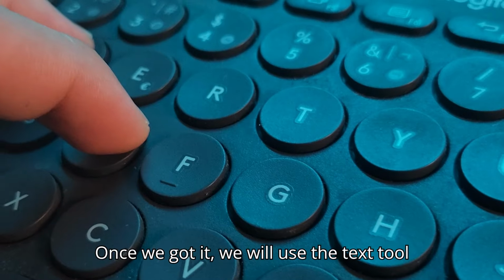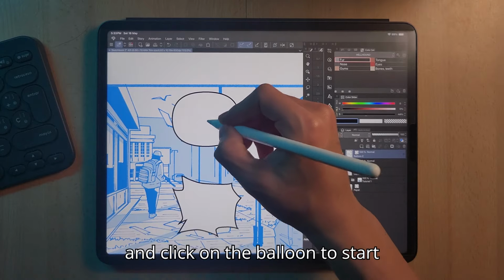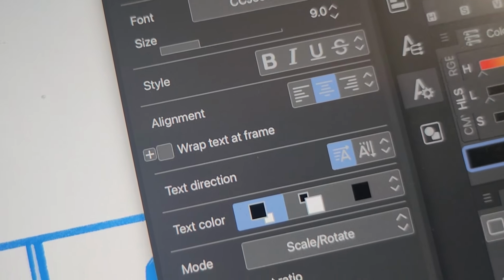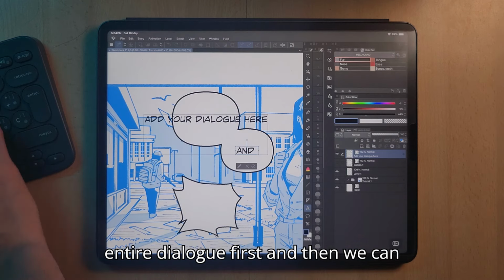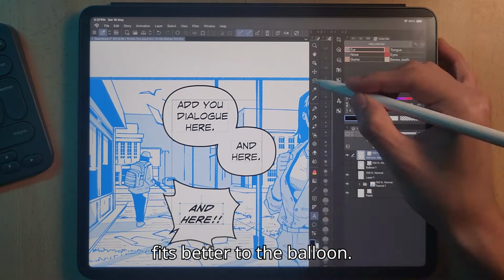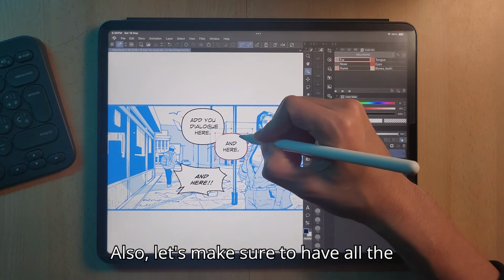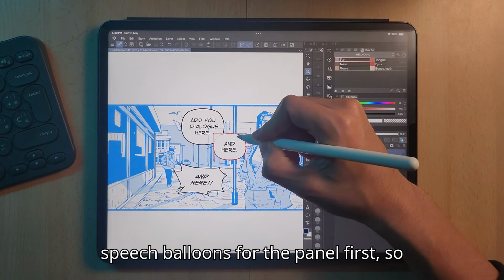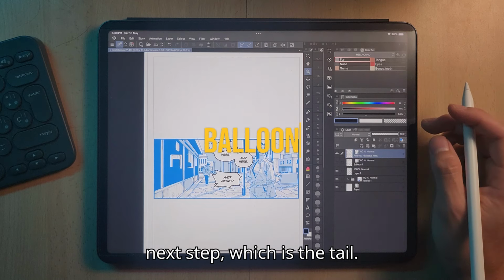How to letter a comic | Clip Studio Paint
Hi guys! here I'm uploading the video tutorial a bit early for this week. I have to say as a little disclaimer, I'm not a letterer, but this is what I've been learning for a little while for lettering my own comic that is still in development. I hope this short tutorial is also helpful for you :D

timestamps:
0:00 Intro
0:30 The balloon subtool
0:48 Rounded balloon settings
1:04 Balloon pen for custom forms
1:25 Adding text
1:58 Balloon tail
2:41 Creating Captions or Text Box
2:55 Onomatopoeias
3:27 The End

- Apple Pen 2
- Logitech K380
- Clip Studio Paint EX